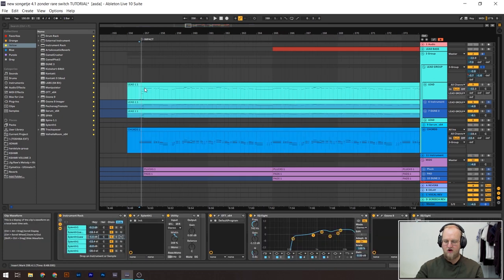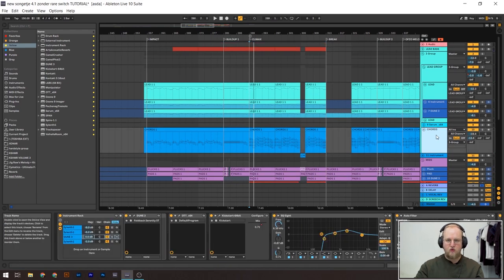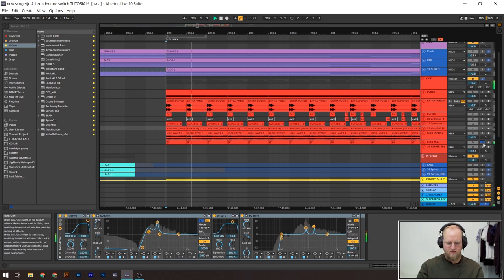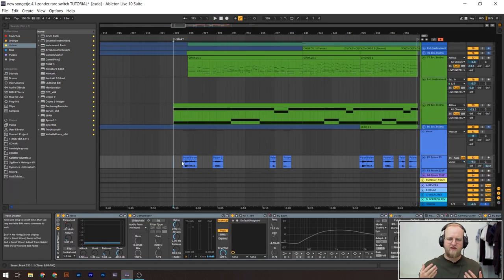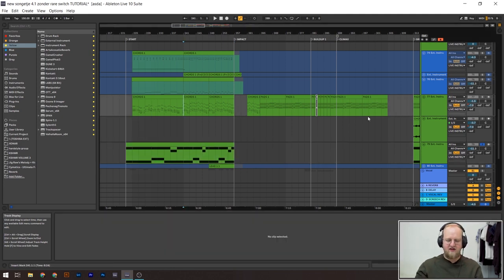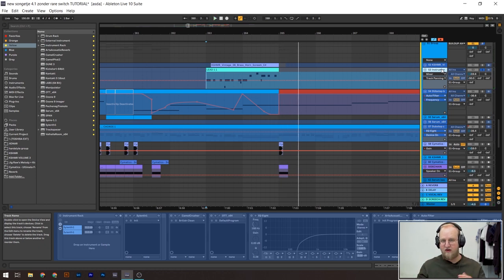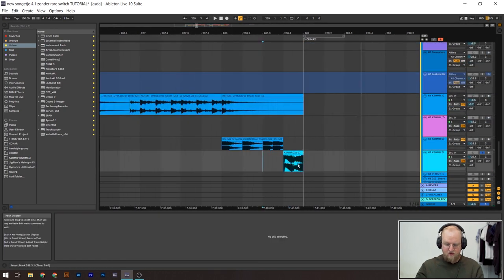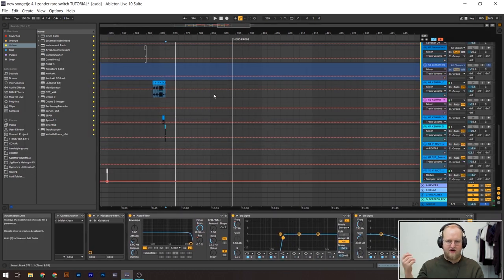How I Made This Hardstyle Track - 'The Darkest Valley' Walkthrough!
In this video I show you how I made my hardstyle track 'The Darkest Valley'. Let me know if you have questions about certain specifics parts, I could always make separate short videos for those parts.

Timestamps:
00:00 Intro + Huh, ableton?
00:33 LEADS
02:26 REVERB
02:56 CHORDS
03:58 LEAD BASS
04:17 MIDS (PADS, PLUCKS)
05:36 KICKS
06:53 OTHER CLIMAX ELEMENTS
07:51 INTRO + VOCAL
10:05 LIVE INSTRUMENTS
11:44 IMPACT
15:17 BUILD-UP
17:41 SCREECH OUTRO
18:47 OUTRO
19:14 CHECK OUT 'THE DARKEST VALLEY' NOW

Main Channel: @xonarofficial

Some more tags:
Xonar, hardstyle, music, hardstyle music, hardstyle april, new hardstyle april, hardstyle release april, hardstyle april 2020, hardstyle 2020
tears xonar, xonar hardstyle, hardstyle xonar tears, hardstyle walkthrough
how to make hardstyle ableton, hardstyle music ableton, tutorial ableton, ableton xonar, darkest valley